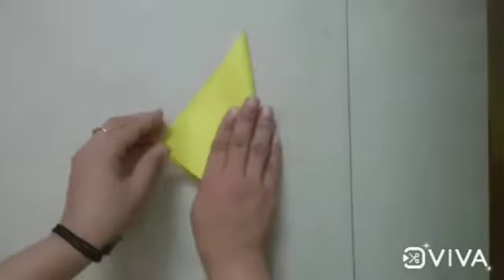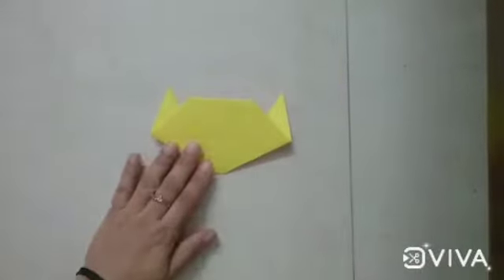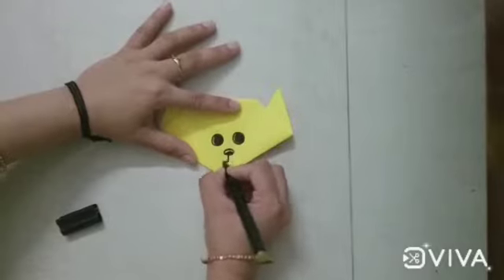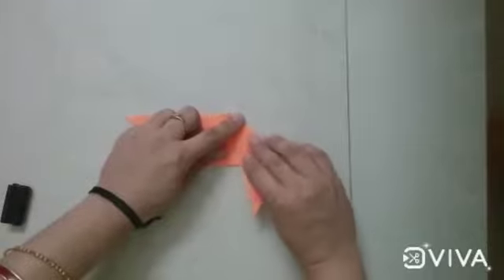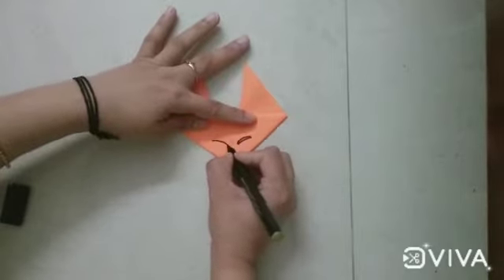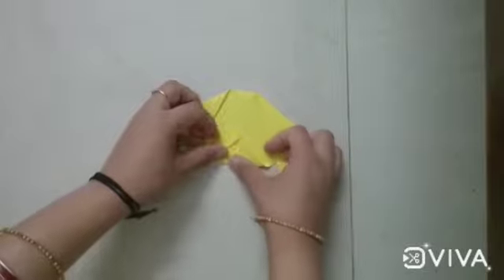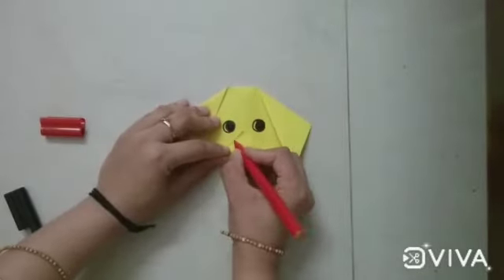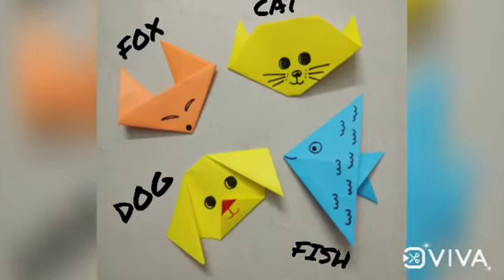ANIMALS FACES (Origami)